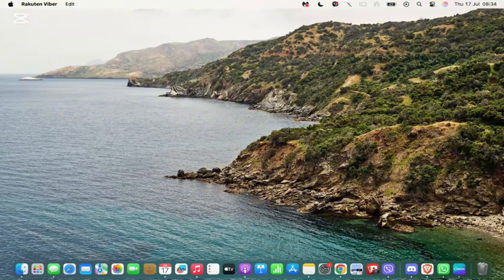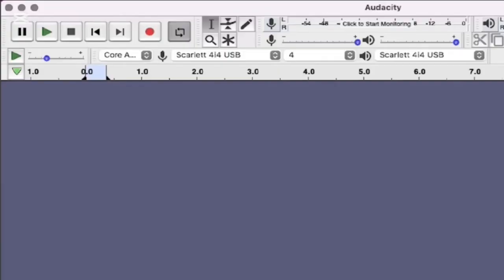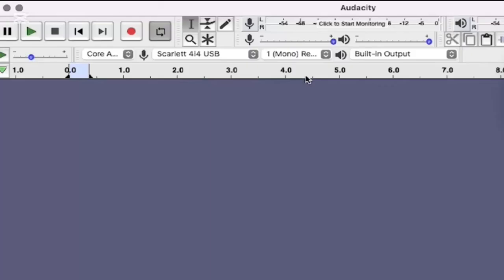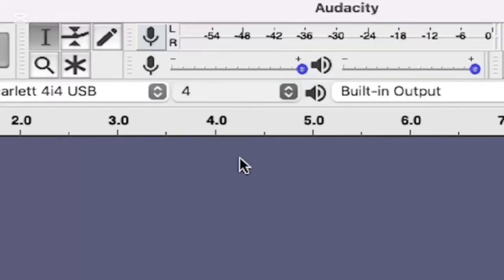How To Record A Voiceover In Audacity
How To Record A Voice Over In Audacity

Want to create professional-sounding voice recordings for videos, podcasts, or presentations? In this video, we show you how to record a voice over in Audacity step by step. Audacity is a free and powerful audio editing software that makes it easy for beginners and content creators to record high-quality voiceovers from their computer.

The tutorial starts by explaining how to set up your microphone correctly in Audacity. You'll learn how to select your microphone as the input device, choose your headphones or speakers as the output device, and configure mono recording, which is often the best option for clear and efficient voice-over production.

Next, we cover important recording preparation tips, including proper microphone placement and input gain adjustment. You'll discover how to position your microphone approximately 6 to 8 inches away from your mouth, reduce unwanted popping sounds, and perform a test recording to ensure your audio levels are balanced.

Finally, we walk through the actual recording process, showing you how to start recording, handle mistakes by pausing and repeating lines, and clean up your audio afterward. By following these simple Audacity voice-over techniques, you can create clear, professional-quality recordings for any project.